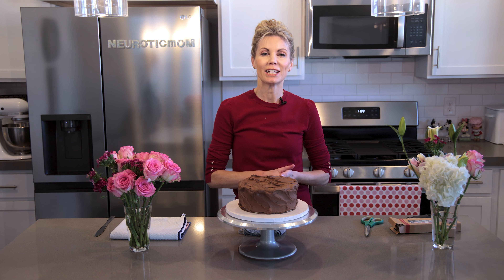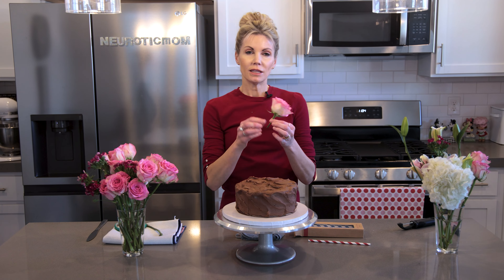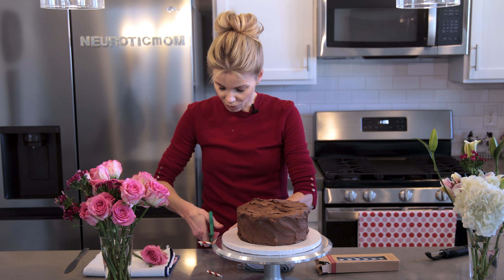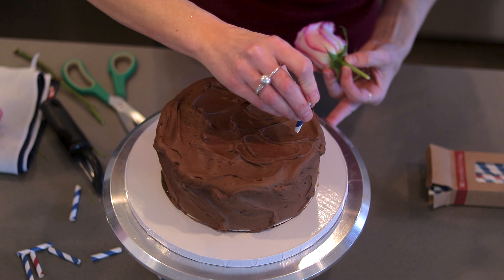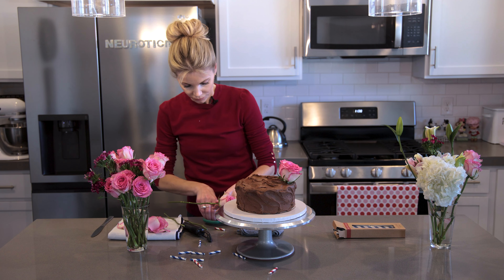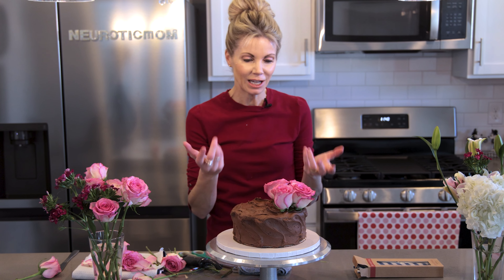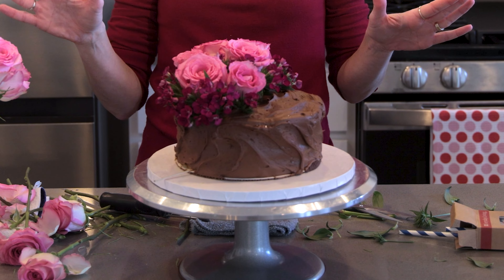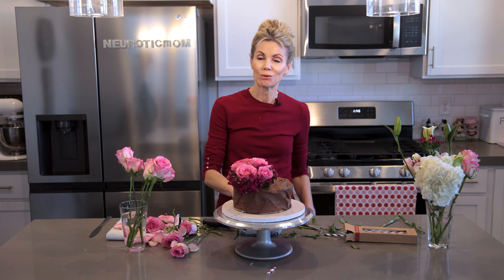How to Add Flowers to Your Cake | Quick Hack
Today I'm showing you how to add flowers to your cake quickly and easily. Follow along for this fun hack, to instantly upgrade your cakes!